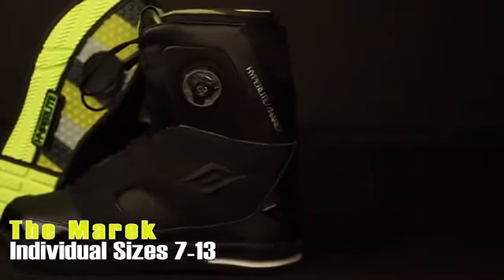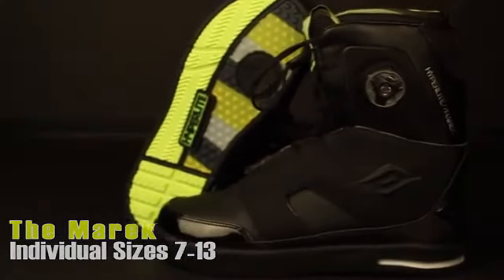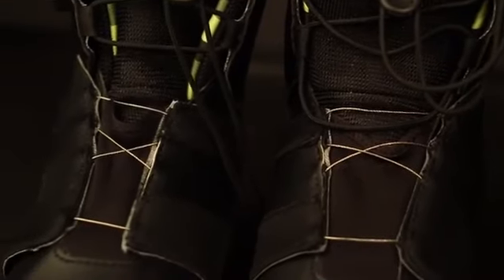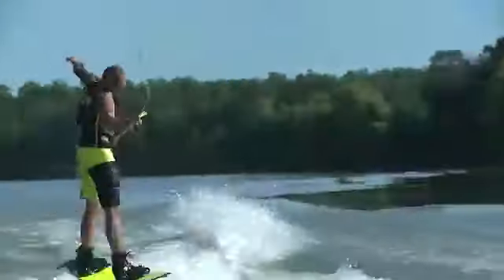2014 Marek Boot by Rusty Malinoski